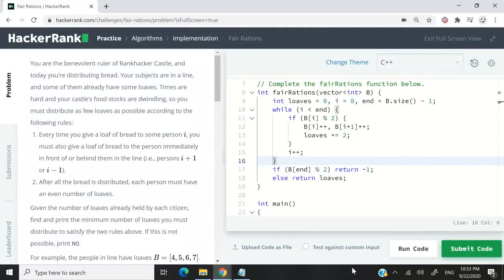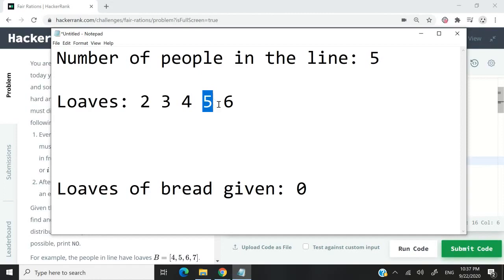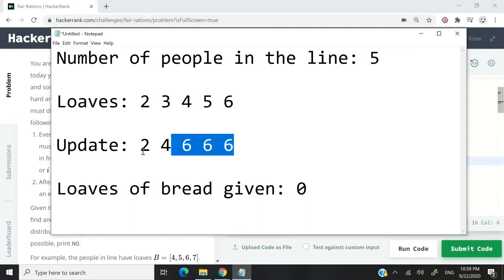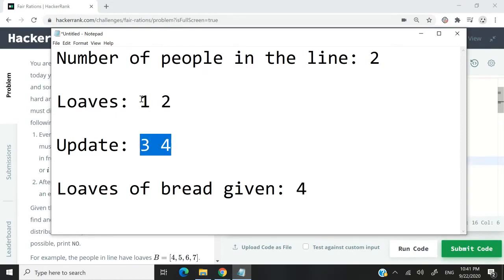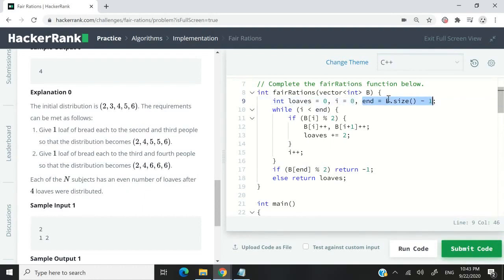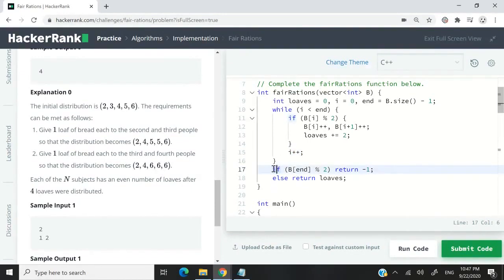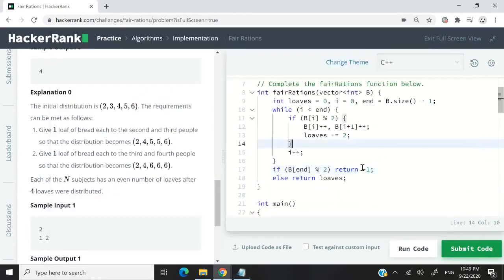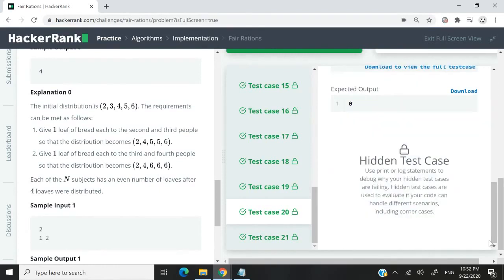HackerRank Solution: Fair Rations in C++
HackerRank solution for Fair Solutions in C++. In this HackerRank algorithms problem, we need to print either an integer or a string, depending on some condition. I will show you an easy way of solving this challenge to pass all the test cases.